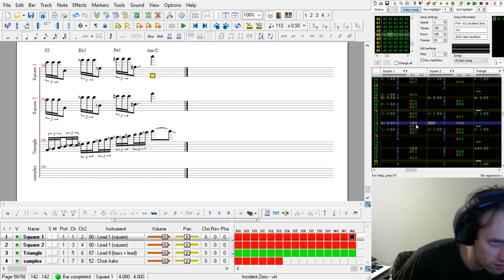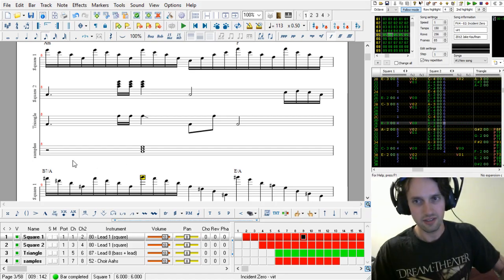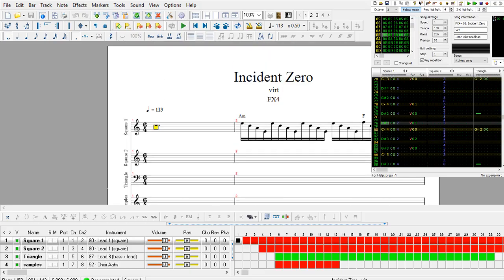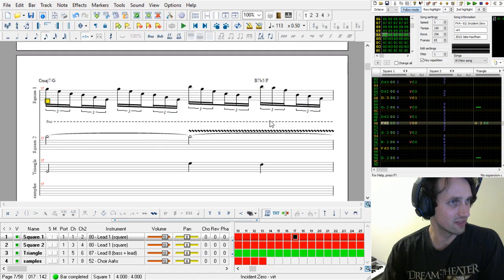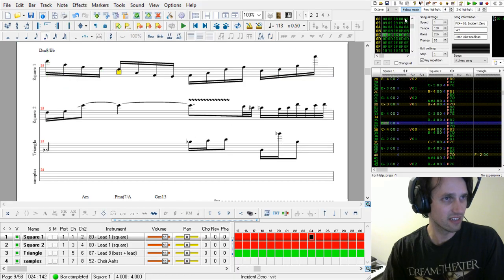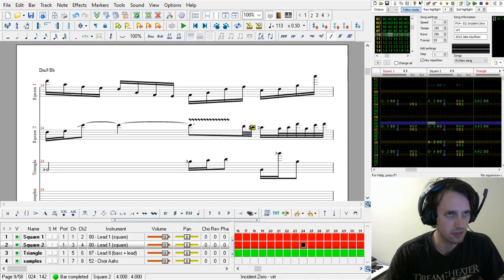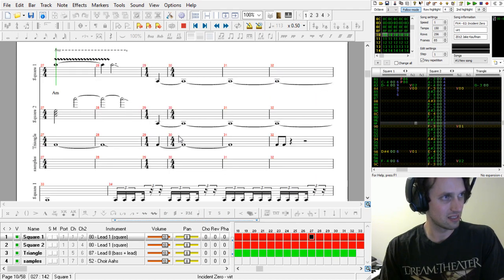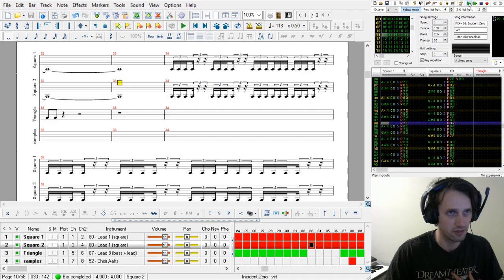Twitchpocalypse 90.1: Incident Zero transcription premiere part 1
[original publish date: November 20, 2018

Twitch announced that on April 19 2025, every channel's Highlights would be trimmed down to 100 hours, and currently no new ones can be created until under that much. I'll be exporting all my highlights to Youtube to save my channel, in order from oldest to newest! All original descriptions will be preserved below]